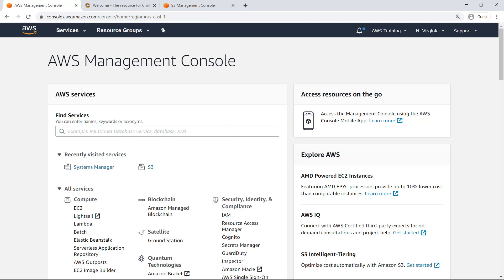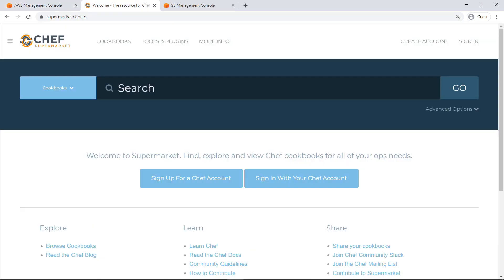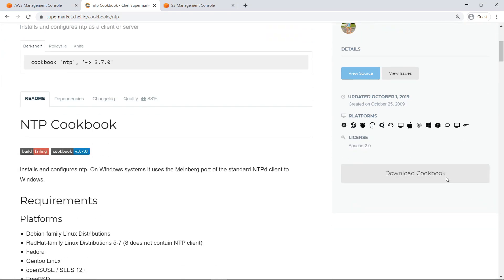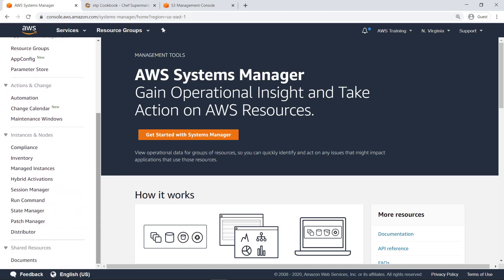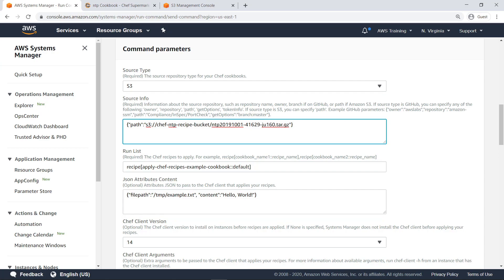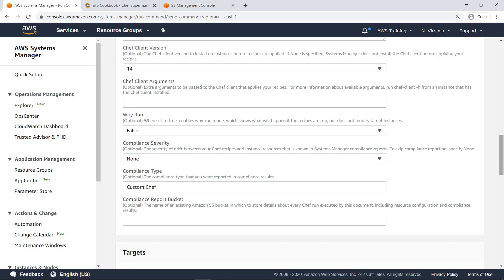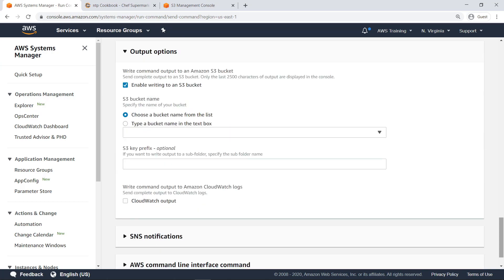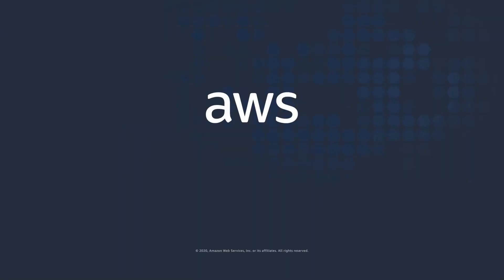Configure Amazon EC2 Instances at Scale by Executing Chef Recipes with AWS Systems Manager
In this video, you’ll see how to configure Amazon Elastic Compute Cloud (Amazon EC2) instances at scale by executing Chef recipes with AWS Systems Manager. With Systems Manager, you can use Chef recipes as command documents, specify your parameters and targets, and deploy recipes using Run Command and State Manager.